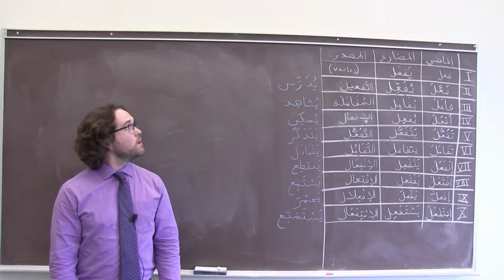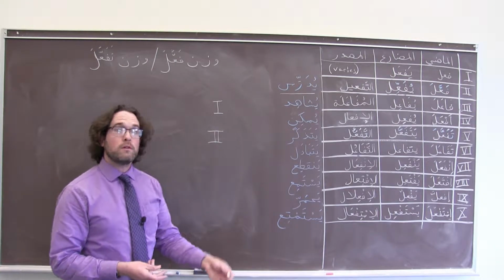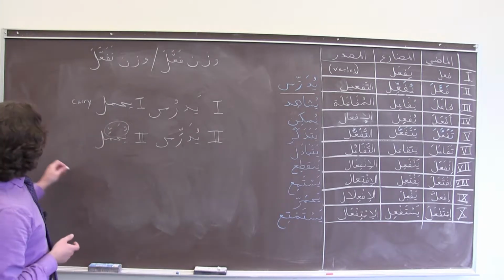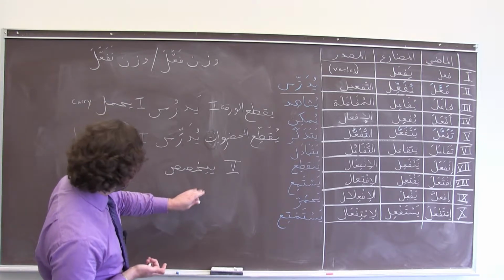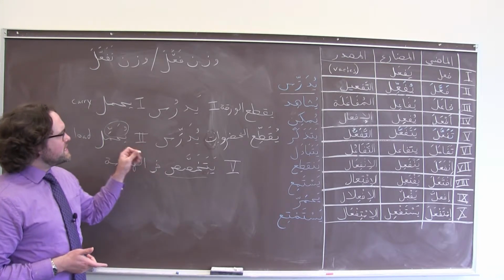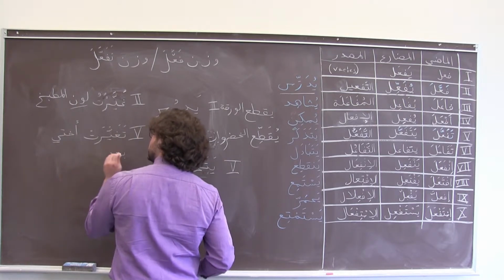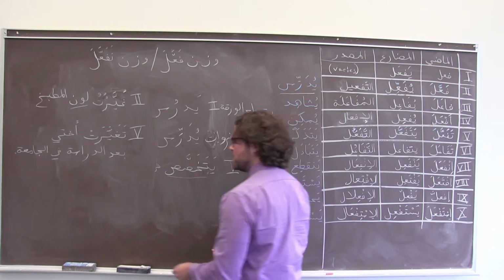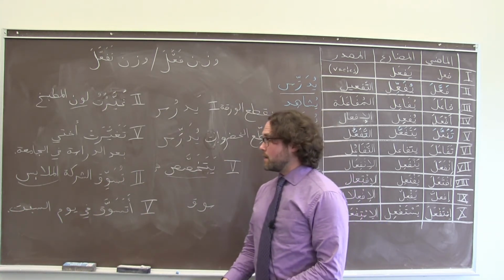2 Wazn II and Wazn V